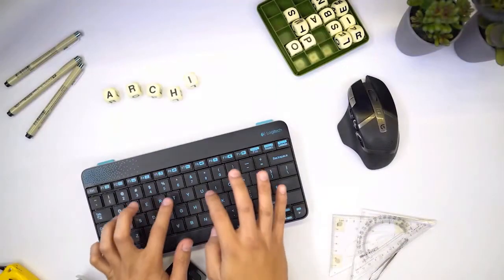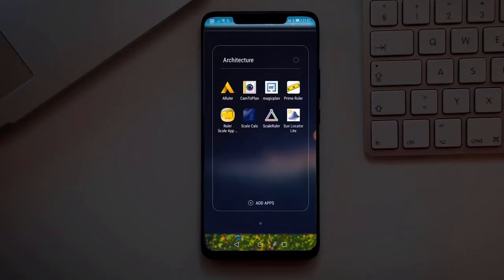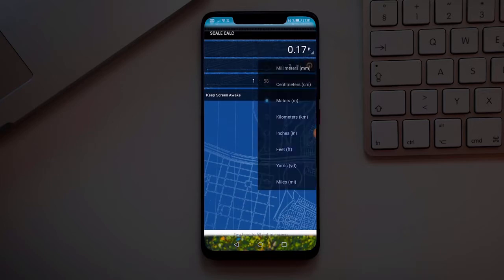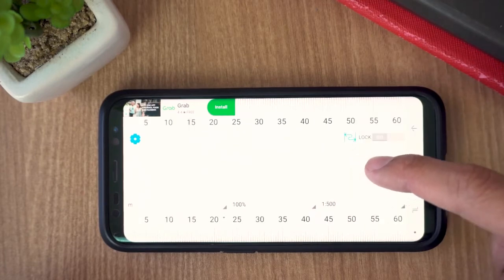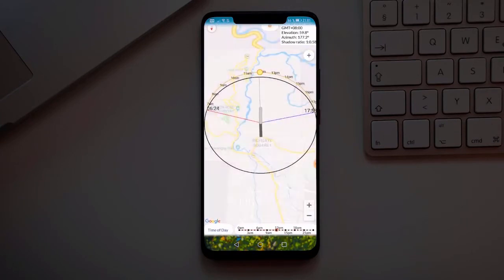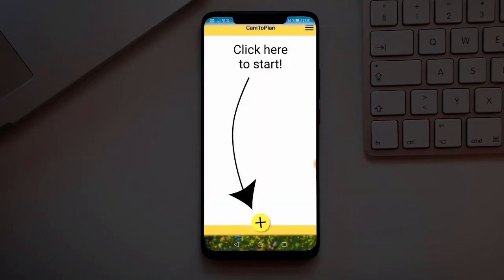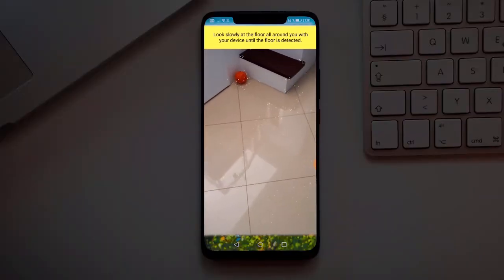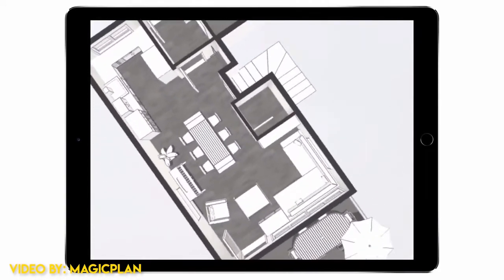Top 5 Mobile Apps For Students || Architecture Designing Apps || Top 5 Best iOS Apps for Designers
Top 5 Best iOS Apps for Designers Students, in this video it is briefly discussed that which Mobile Phone Apps are best for students and useful for making architecture design online with Mobile Phone. Please see complete video to understand, how these iOs Mobile Phone Apps are working.
Best Idea for Settlement in Canada - Index of Top Ranking Cities by Scope of Tech Skill Jobs